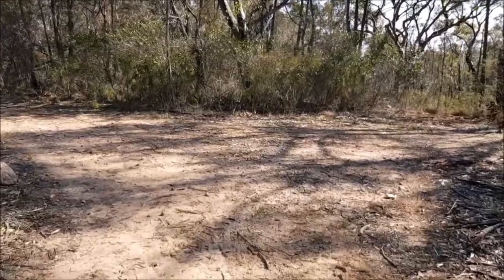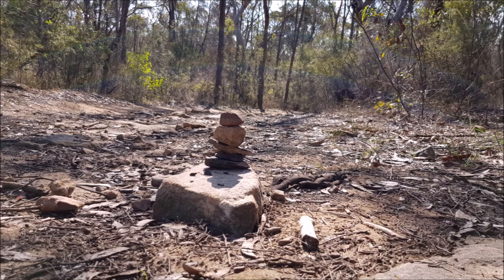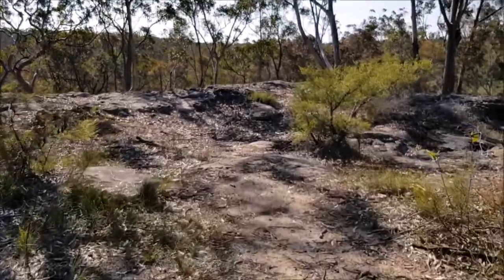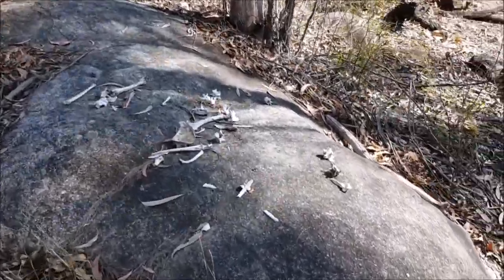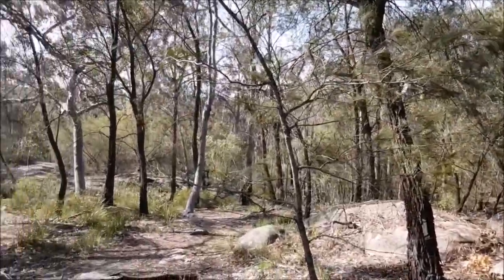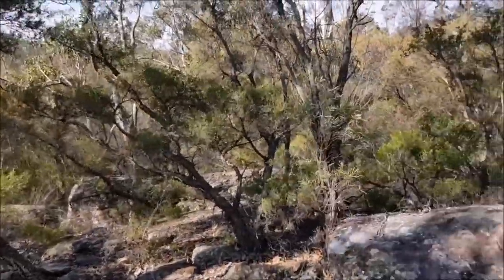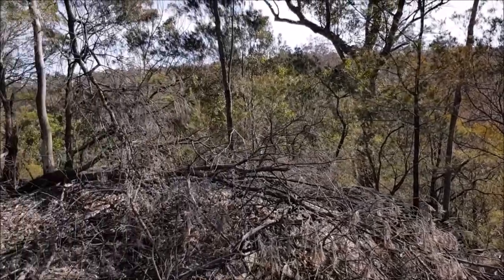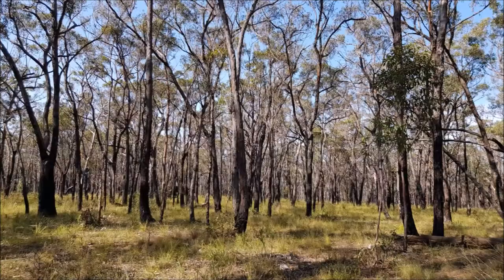What are these rock piles in the woods?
I've seen these rock piles on several nature walks and off the track,  further into the woods. This video is about the rock piles I found along the Old Ford Road at the Geoges River Basin in south Sydney.